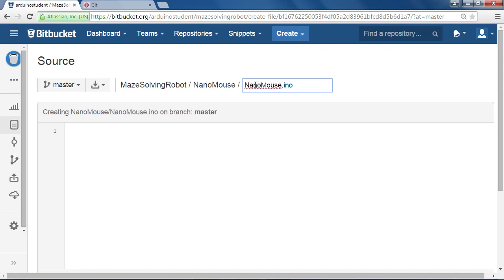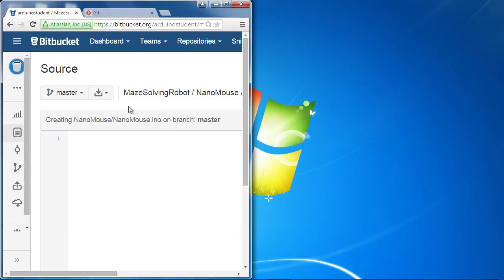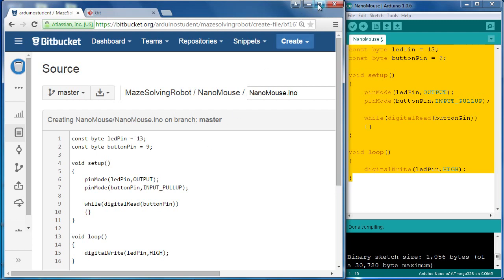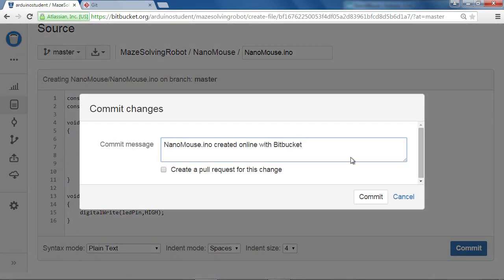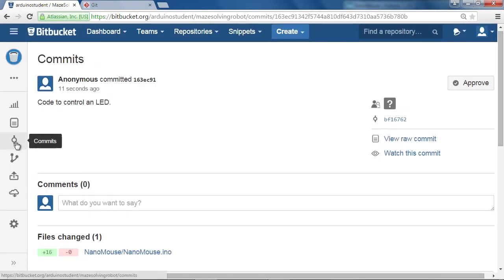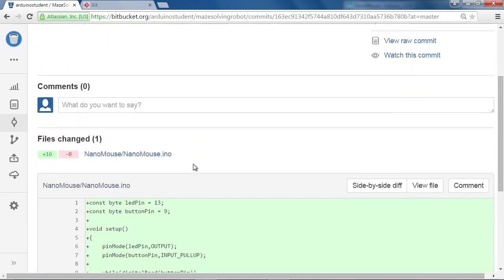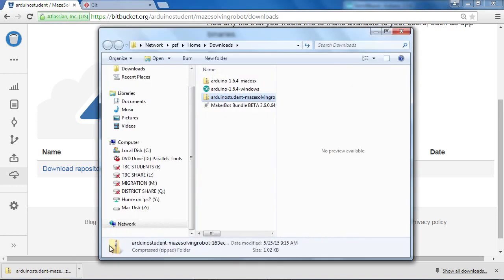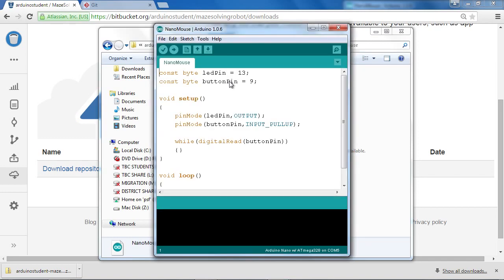First Commit with Bitbucket